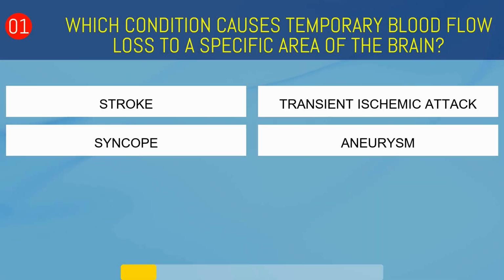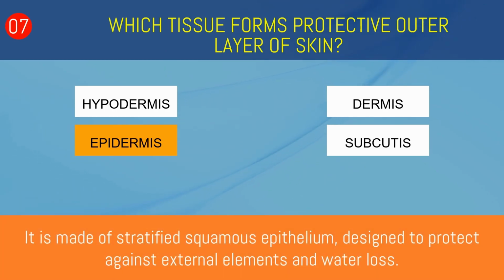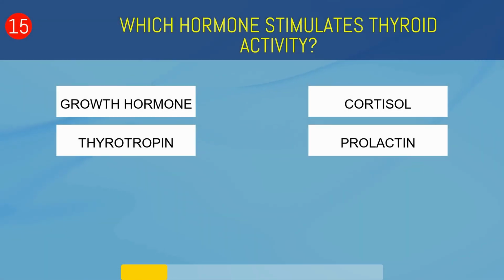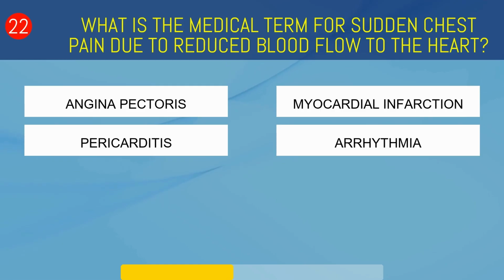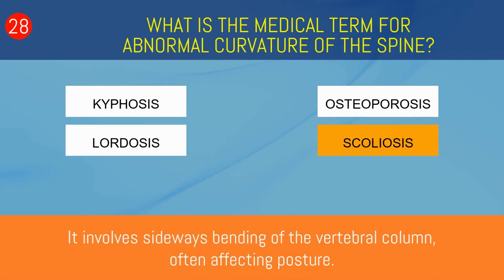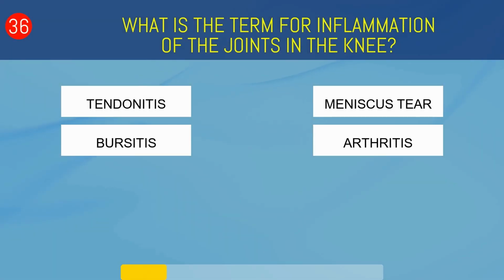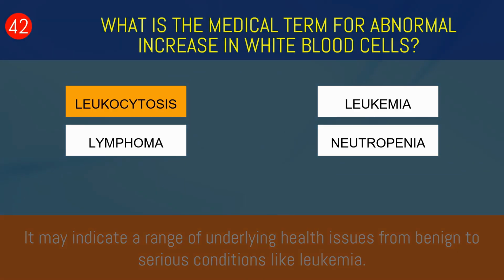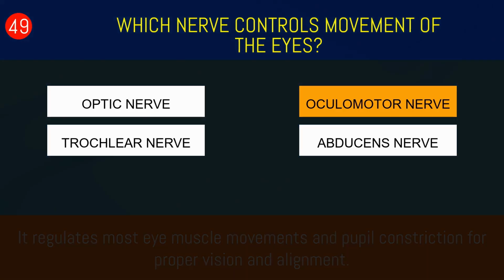Anatomy and Physiology: questions and answers | Medical/Medicine MCQ's - #14. Human Body Quiz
If you are studying at school or college then maybe this video can help test your knowledge.
For Medical Students, Healthcare Professionals like Nurses, doctors, pharmacists,  Health Students in fields like physical therapy, occupational therapy, and medical assisting. Also Patients and Caregivers: Individuals interested in their health or caring for someone with a medical condition.

Anatomy and Physiology question and answers,
100 Anatomy MCQs,
anatomy question and answers,
previous years nursing question papers,
staff nurse exam,
community health officer MCQs,
anatomy,
staff nurse,
nursing exam,
anatomy quiz

1. PURPOSE: This material is created for educational study purposes only. It does NOT constitute medical advice, diagnosis, or treatment recommendations.
2. SOURCES: Content is developed using publicly available online information and AI-assisted research tools. Medical knowledge is constantly evolving.
3. No guarantees of accuracy or completeness are provided.
4. USER RESPONSIBILITY:
5. LIABILITY: Use this educational material at your own discretion. The creator assumes no liability for any consequences resulting from the use of this content.